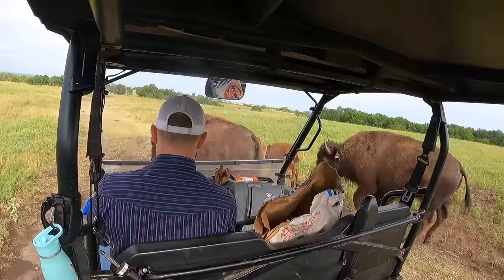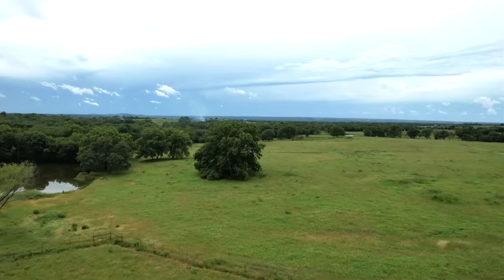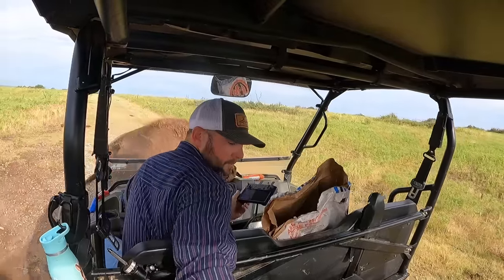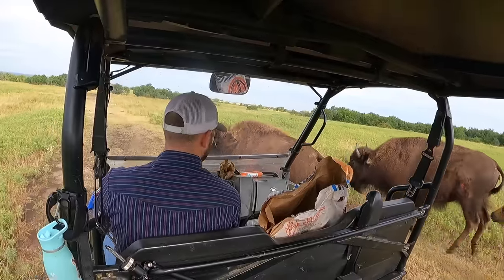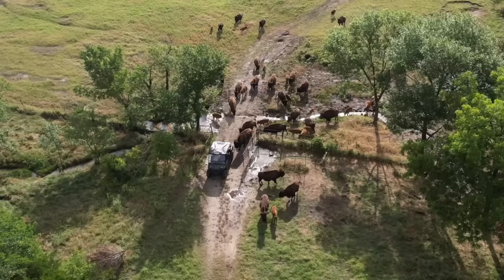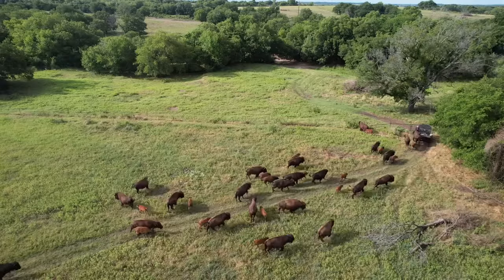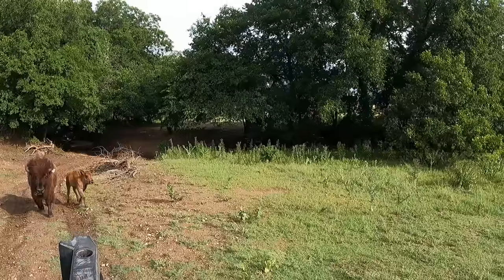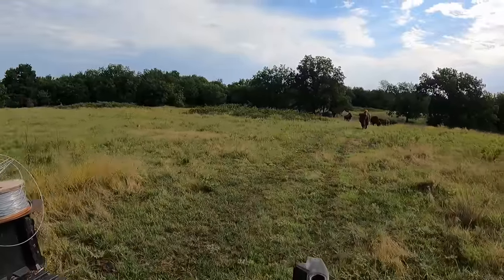How We Move a Bison Herd in Minutes!